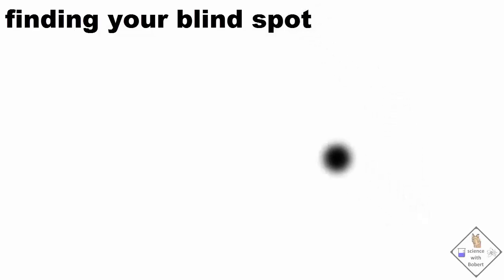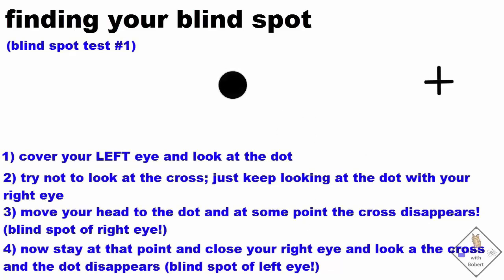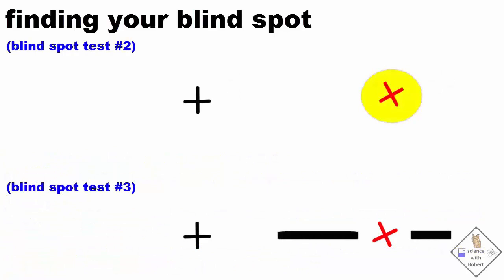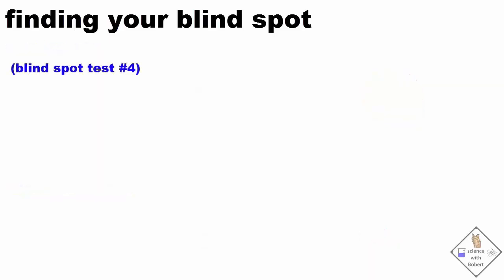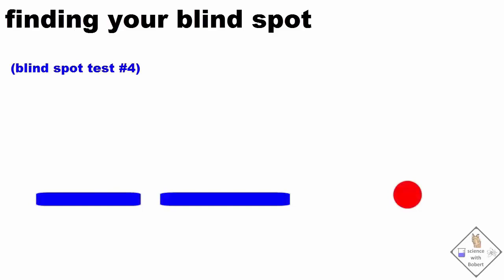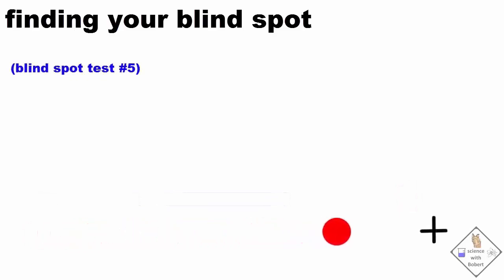five ways to find your blind spot a science with bobert video short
Did you know everyone has an actual  blind spot in their vision?  Scientists believe either our brains are constantly filling in this blind spot or just simply ignoring it so we don't see a black hole everywhere we look!  This blind spot occurs where our optical nerve leaves the back of our eye on its way to the brain.   Here is what you can do to find your blind spot:
1)  Cover your left eye and look at the dot.
2) Try not to look at the cross.  Just keep looking at the dot with your right eye.
3) move your head to the dot and at some point the cross disappears!
4) now stay at that point and close your right eye and look at the cross and the dot disappears!

For these two blind spot tests cover your left eye and look at the black cross and move your head until at some point the red X disappears and your brain fills in the rest!

Here is a fourth blind spot finder,  close your right eye and with your left eye look at the red circle.  Moving your head closer to the image the blue line is no longer broken!

This last blind spot finder test and is pretty freaky.  Close your right eye and look at the cross with your left eye.  Without looking directly at the red dot, you will see it disappear and reappear as the red dot enters and leaves your blind spot!
Here are some different classifications of optical illusions:

(vibrating illusion 1 and 2)
when we fixate on a pattern, it momentarily remains on our retinas as an after-image.  Some theorize that small, involuntary eye movements cause this ghost image to overlap with the image we are fixating on and the result is a vibrating image…